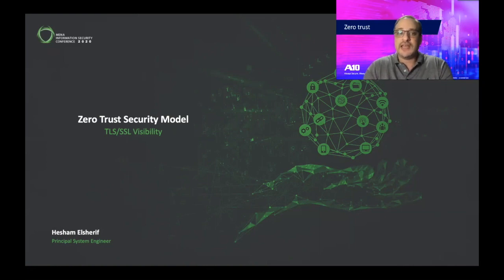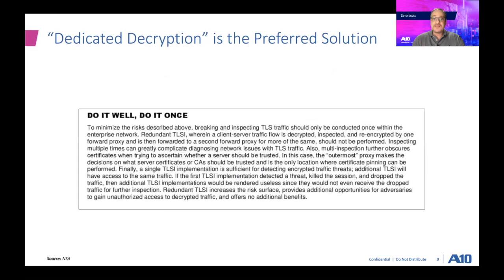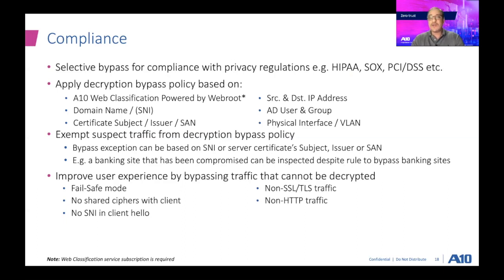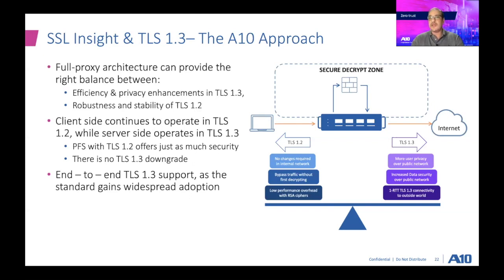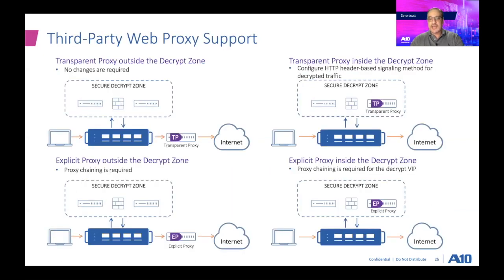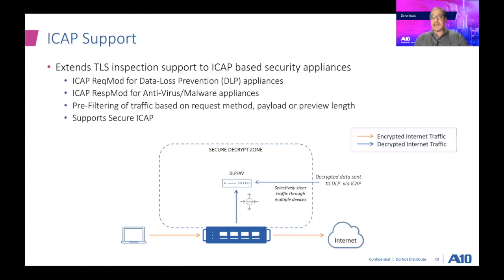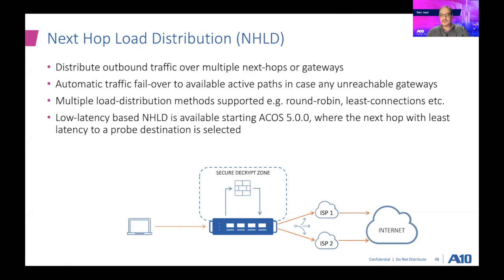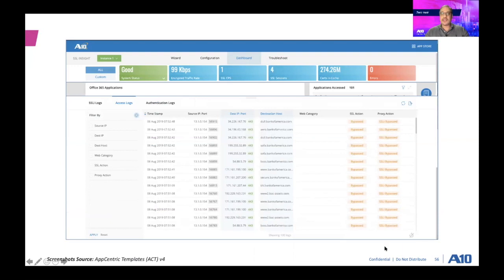Technical Workshop: Hesham El Sherif - A10 Networks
Zero Trust Security Model TLS/SSL Visibility